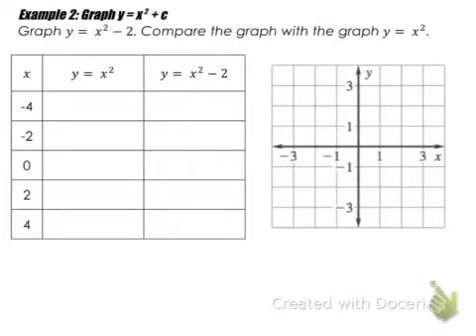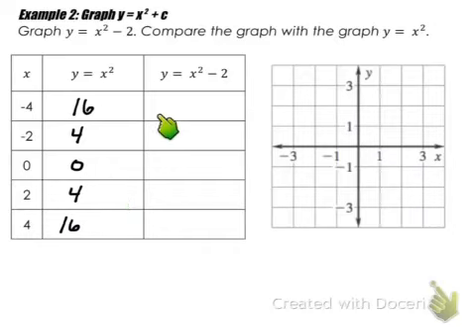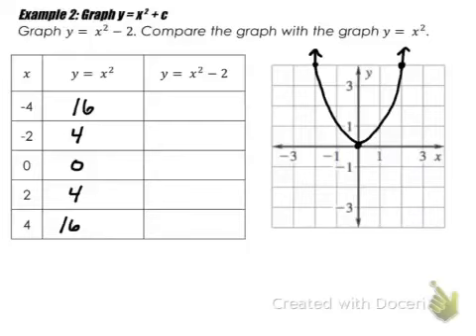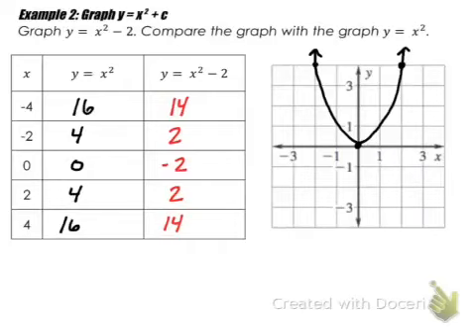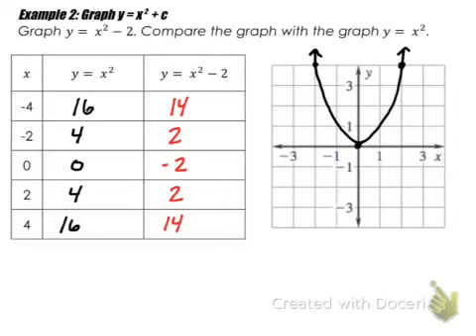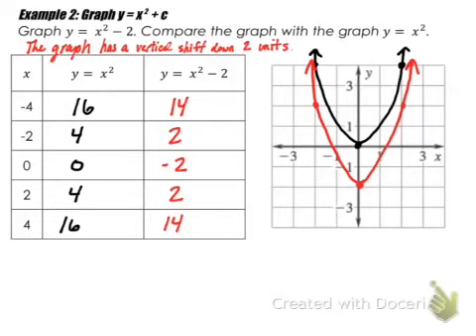Alg1 - Comparing Quadratics to Parent Function: Part 2